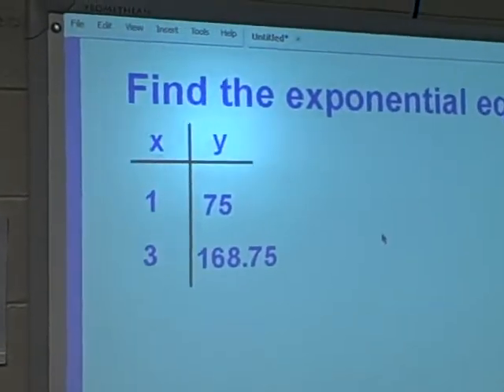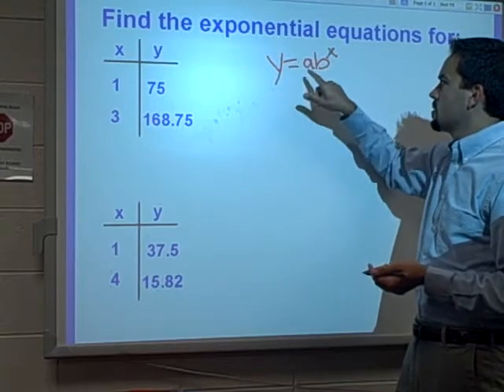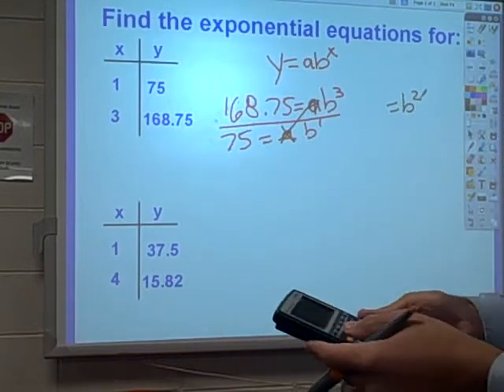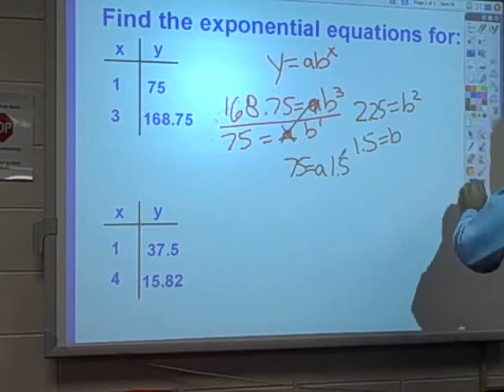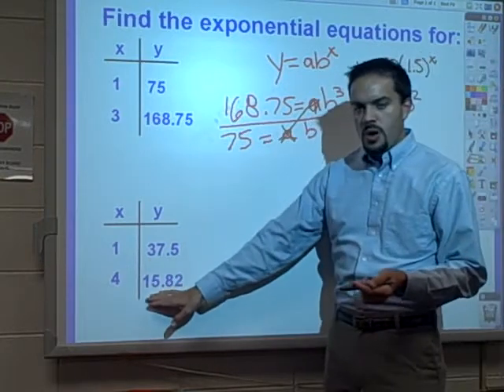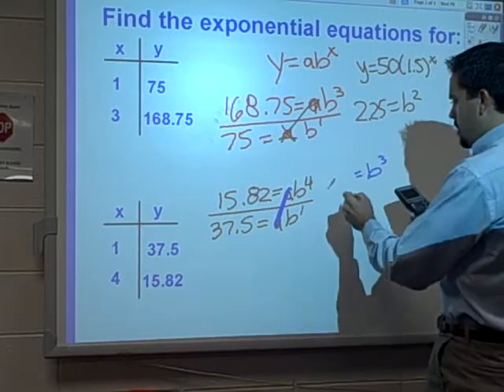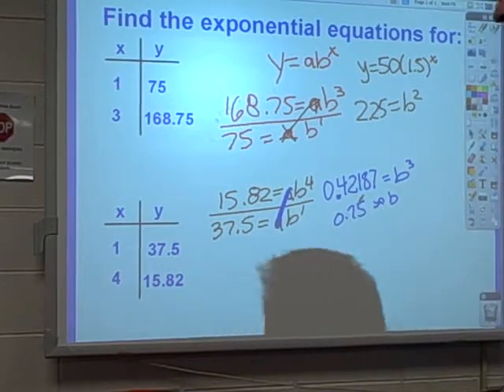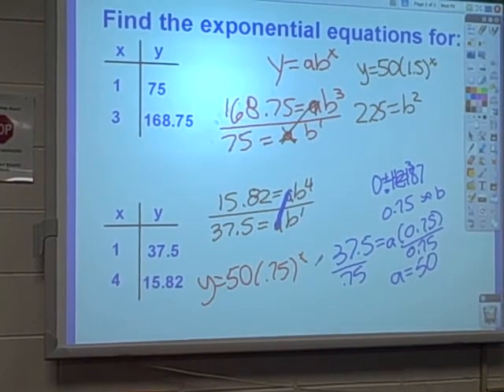Find the exponential curve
Here I have two sets of data points.  The first gives an increasing (b greater than zero) exponential equation.  The second gives a decreasing (b greater than zero but less than one) exponential equation.